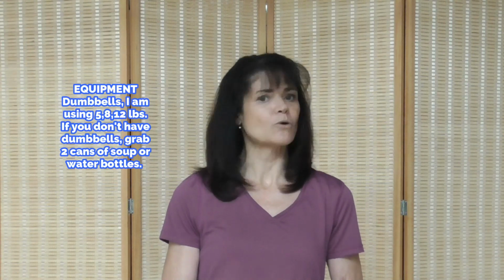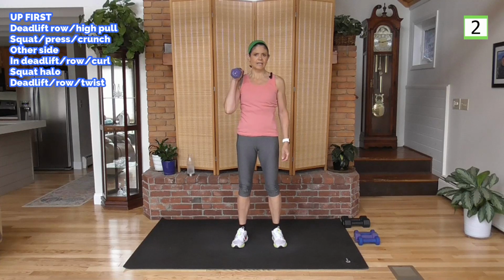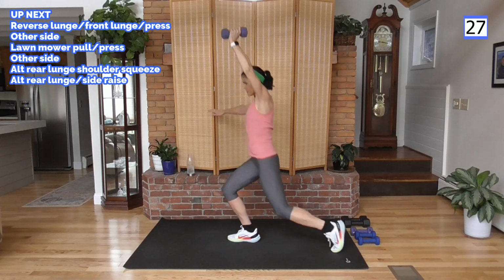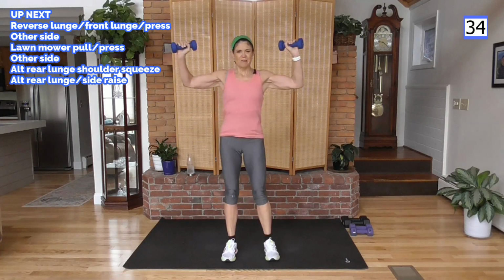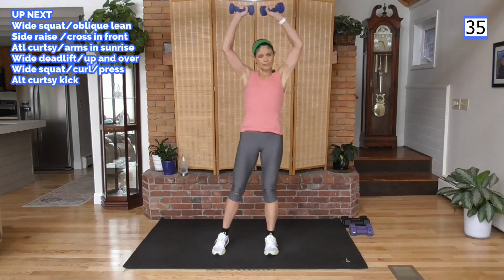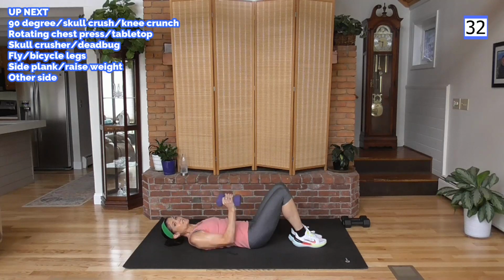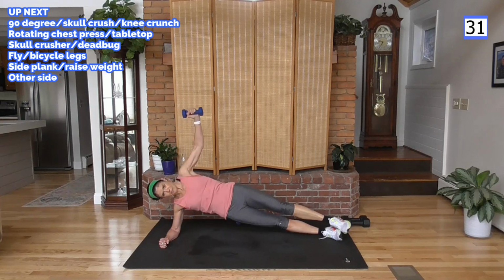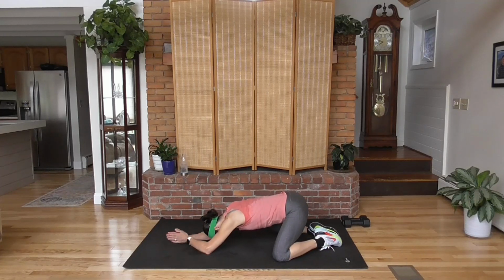COMPOUND STRENGTH to BURN Fat, Boost Metabolism, HIIT Workout For Women Over 40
DAY 11 TOTAL BODY BIG BANG for your BUCK STRENGTH that gives you a cardio affect while you train lean muscles. With myltiple muscles working at the same time you will experience a HIIT, High Intensity, Interval Training fat burn, while sculpting your body. Double duty with strength and cardio. All moves are combination and will get your heart rate into a fat burning zone. The bonus is that the lean muscle you are building will also burn fat, because having more lean muscles, means you increase your metabolism. We have 4 circuits, with 6 exercises in each circuit. I am using dumbbells, if you do not have dumbbells, grab 2 cans of soup or 2 water bottles. That is how I started strength training. Let's burn fat, build lean muscles AND increase your metabolism.

At @fabfitover40andbeyondwithrhoda my goal is to give you safe and efficient workouts that will allow you to reach your goals with 30 minute workouts that target specific muscles and cardio moves in the workouts. Are you ready to increase your metabolism? As you build this lean muscle with strength training, you also reduce your body fat. That is because that lean muscle you create needs more calories to exist on your body than fat does so it has to burn the fat away. Strength training is the best way to increase metabolism and change your body composition for Women Over 40. Aging is a fact of life, gaining more fat as we age IS NOT! That is why I create workouts to keep you in the best possible shape you can be in. Are you ready to reach THAT goal? Let's GO!

HERE IS YOUR WORKOUT:

Deadlift row/high pull
Squat single arm press/oblique
Other side
Deadlift/bicep row in deadlift/cross
curl
Squat halo
Deadlift/rotate one side/alt

Reverse lunge/front lunge/press
Other side
Lawn mower pull/press
Other side
Alt rear lunge shoulder squeeze
Alt rear lunge/side raise

Wide squat/oblique lean
Side raise /cross in front
Wide squat/curl/press
Atl curtsy/arms in sunrise
Up and overs from wide deadlift
Alt curtsy kick/one weight up as
standing

90 degree/skull crush/knee crunch
Rotating chest press/tabletop
Skull crusher/deadbug
Fly/bicycle legs
Side plank/raise weight
Other side

How to find your cardio heart rate range. Take 220-your age, take that number, specific to you because of your age, and multiply it by .65 and .85. That is 65-85% of your max heart rate. Those numbers are your cardio range. Within that range you burn fat. At the low to middle of that range, you burn most of your calories from fat, around 70-80% of total calories burned. At the high end of the range you burn 50% your calories from fat. So you can see, at both ranges you would burn about the same amount of fat calories. Therefore, it is much safer and healthier to work in the mid range, vs working so hard that you are struggling to breath at the high end of this range. Safe, low impact cardio and compound strength moves, allow you to burn fat safely and efficiently.